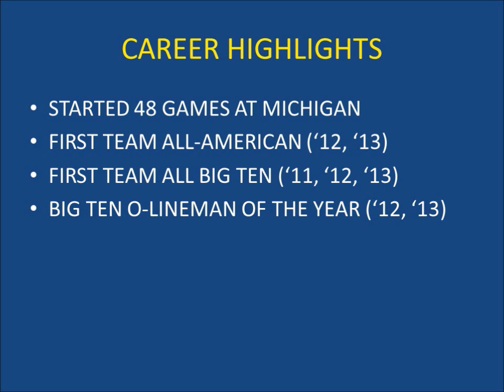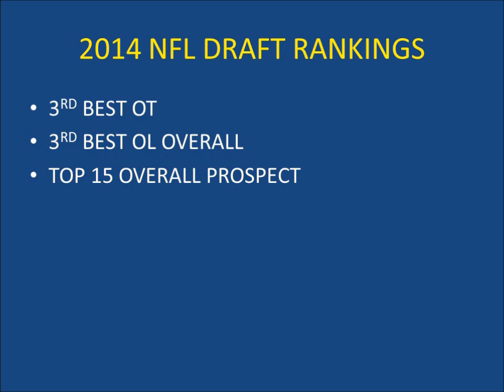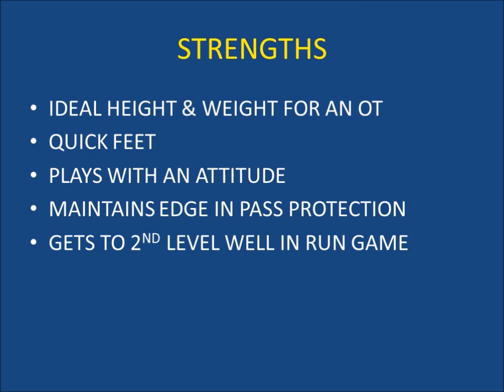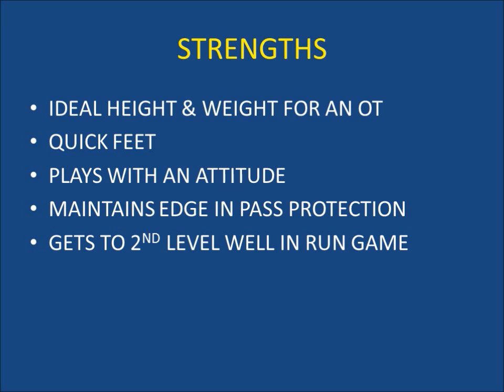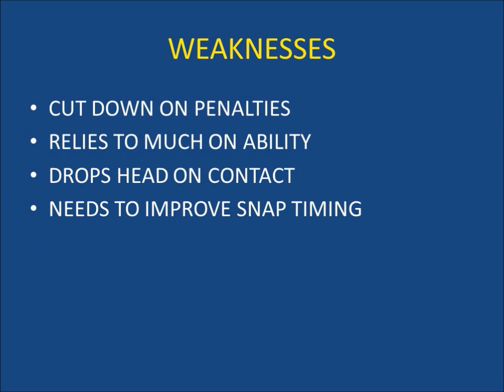2014 NFL Draft Scouting Report: Taylor Lewan, Offensive Tackle (OT), Michigan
2014 NFL Draft Scouting Report: Taylor Lewan, Offensive Tackle (OT), Michigan